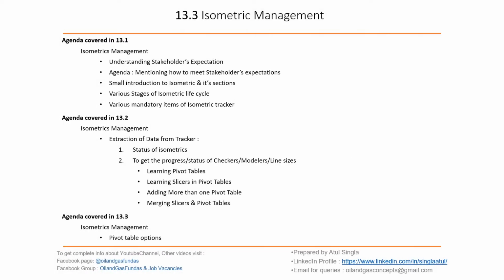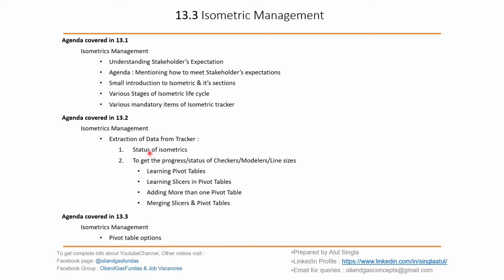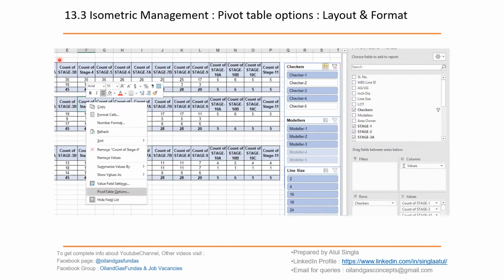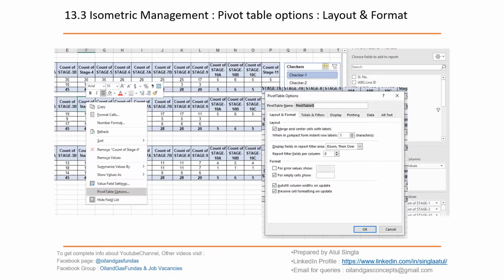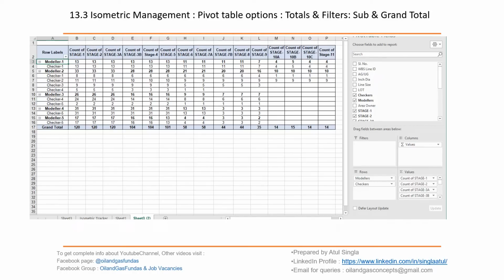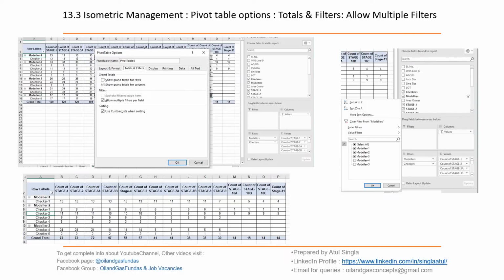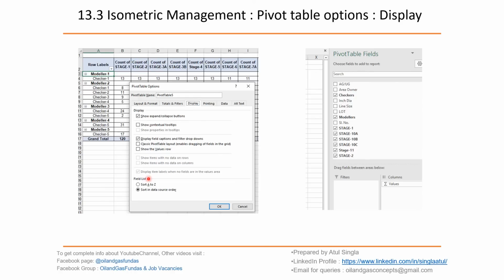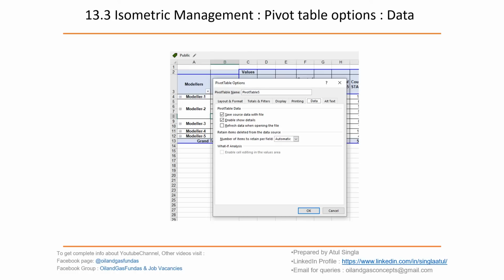Basket & T-Type Strainers: Process Piping Essentials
Discover the critical differences and applications of Basket and T-Type strainers in process piping. Learn how these essential components handle debris in liquid and gas lines, and their specific advantages for large-scale EPC projects.

This video covers:
00:00:01 - Overview of specialized strainer types: Basket vs. T-Type.
00:00:01 - Basket strainers: High capacity, ideal for liquid lines with solids.
00:00:01 - T-Type strainers: For large gas lines or space-constrained applications.
00:00:01 - Basket strainer 'top-opening' feature for easy maintenance.
00:00:01 - Application in suction lines for centrifugal pumps.